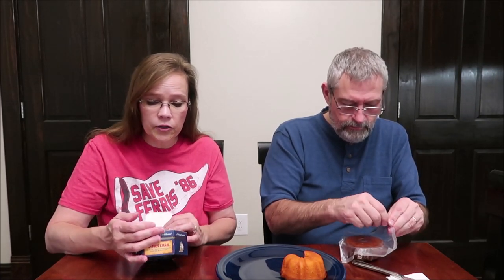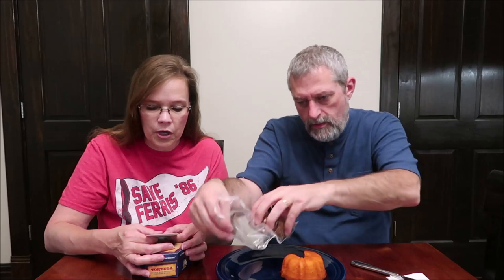Tortuga Rum Cake: Jamaica Blue Mountain Coffee & Orange Review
This is a taste test/review of Tortuga Rum Cakes in two flavors including Jamaica Blue Mountain Coffee and Orange. They were $4.59 each at Jungle Jim’s International Market.
* Jamaica Blue Mountain Coffee 1 cake = 390 calories

* Orange 1 cake = 400 calories